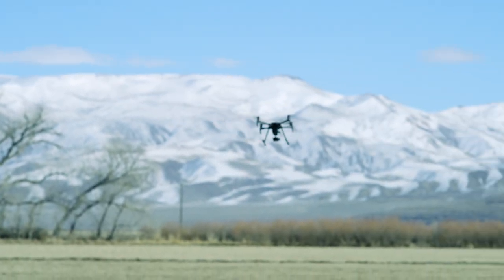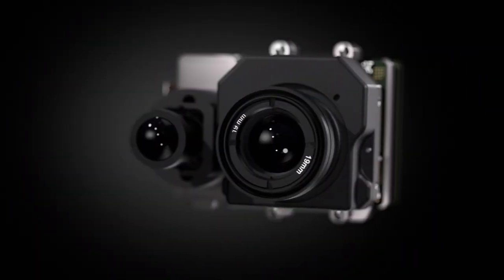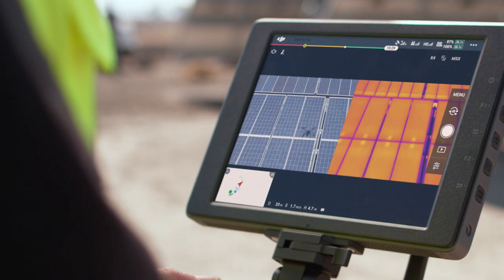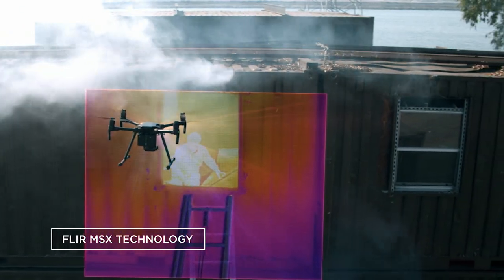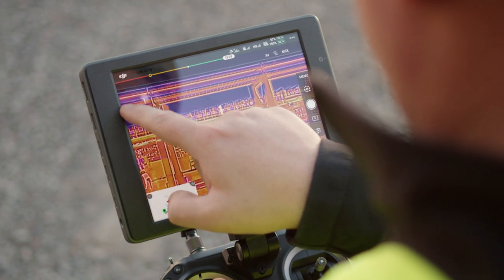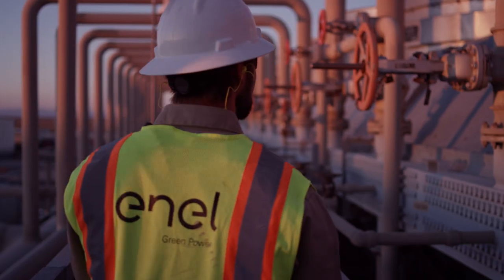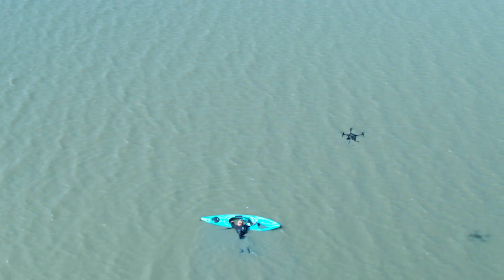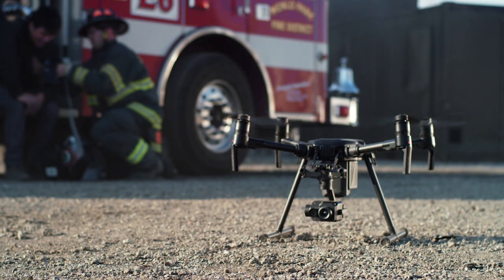UVT - Introducing the DJI Zenmuse XT2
Join the next generation of commercial drone solutions with the Zenmuse XT2 - yet another innovation from DJI and FLIR. Pairing the FLIR Tau 2 thermal sensor and a high resolution 4K visual/RGB camera with DJI’s leading stabilization and machine intelligence technology, the XT2 quickly transforms aerial data into powerful insights that save time, money – and lives.